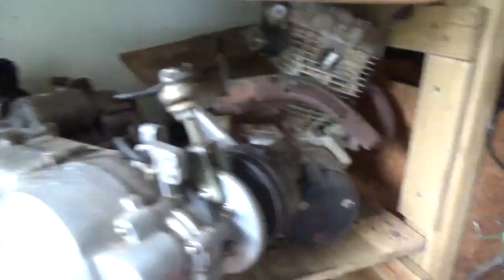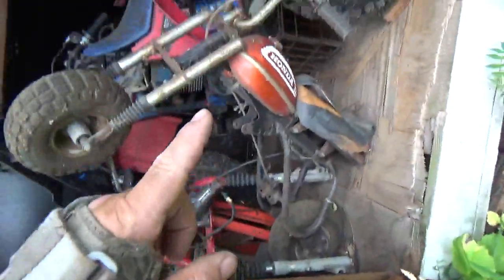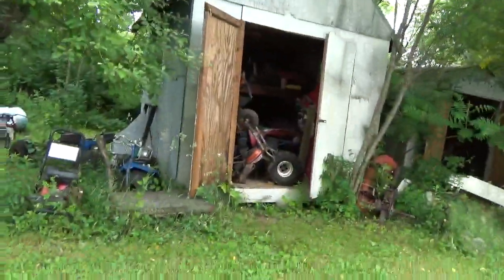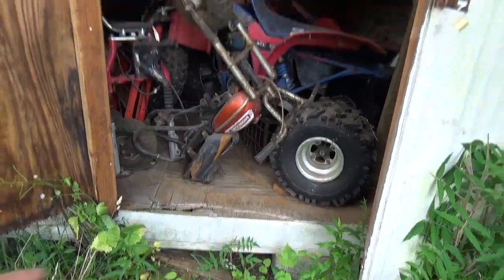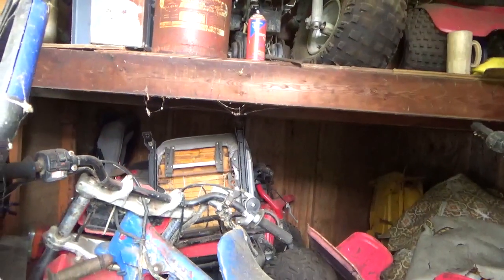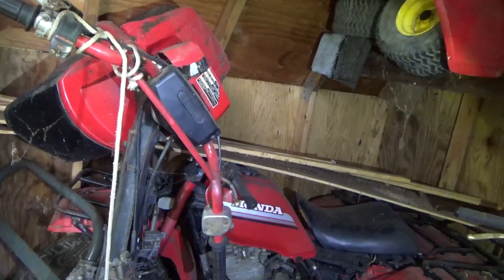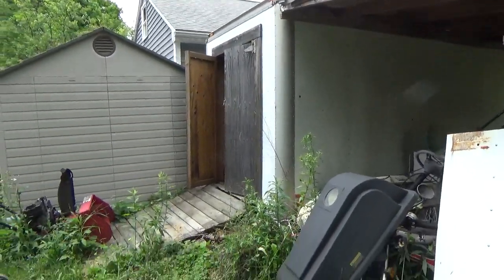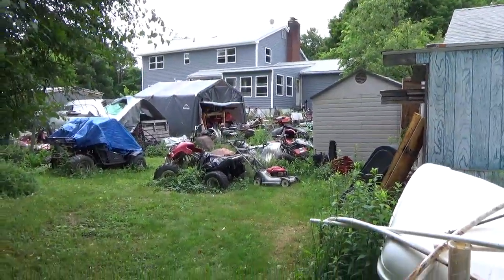Big Flea Market tomorrow, shopping my sheds, Vintage Honda ATCs!